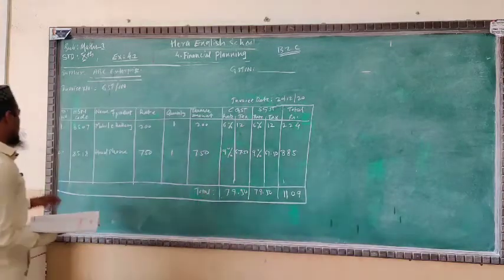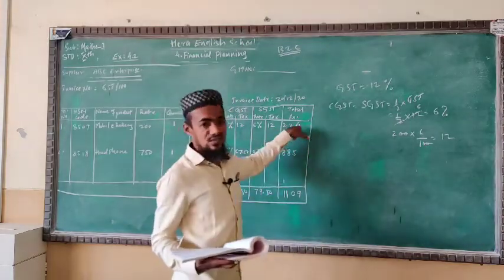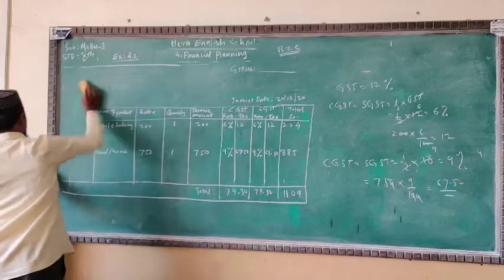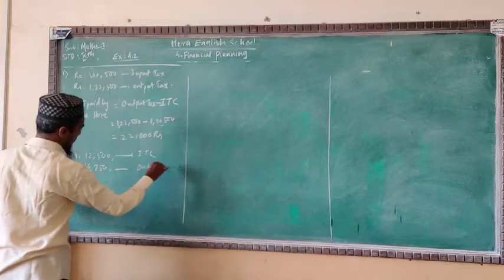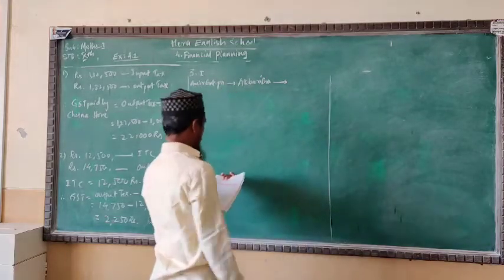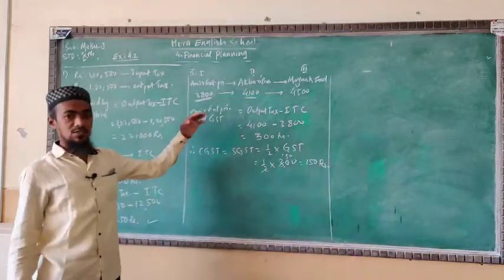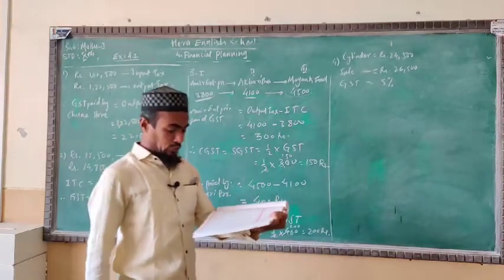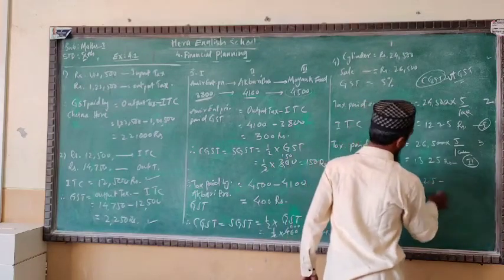HERA ENGLISH SCHOOL CLASS X (ALGEBRA)